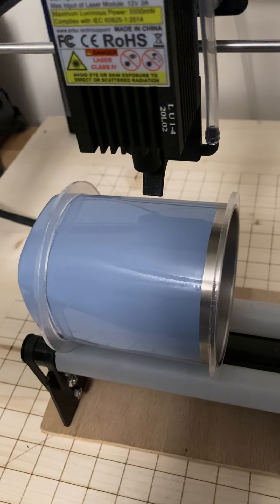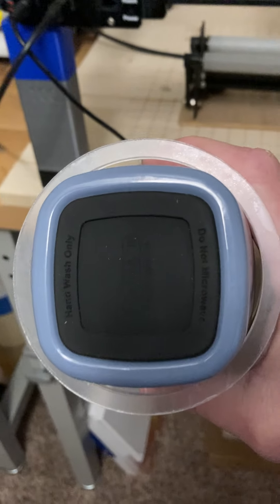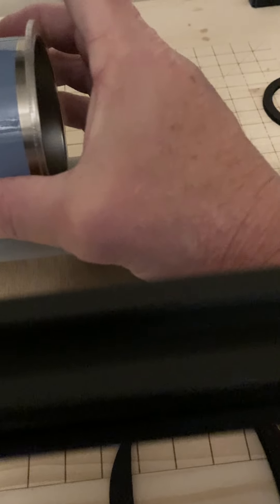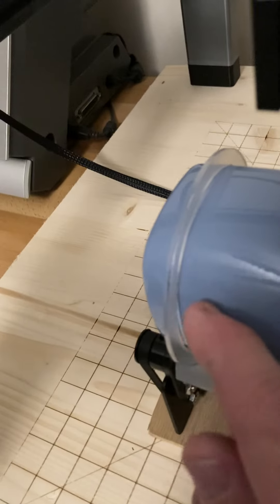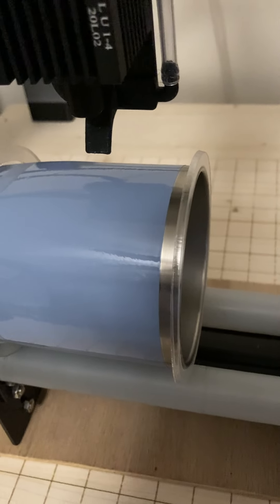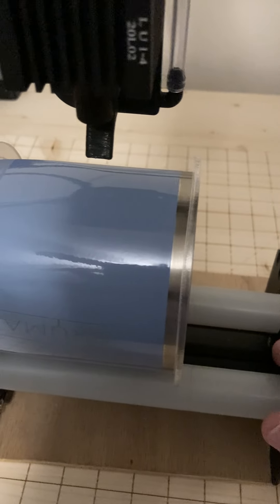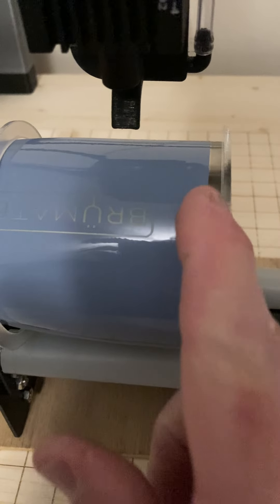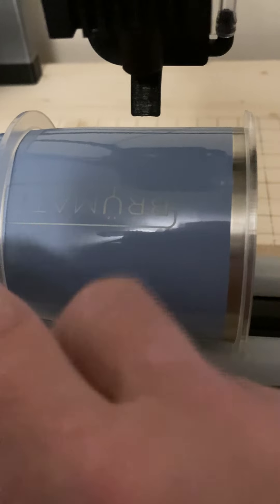Laser Engraving on Brumate Rocks Wine Tumbler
Two acrylic spacers

82mm ID x 95mm OD

80mm ID x 95mm OD

GO SLOOOOOOWWWWW.  Use the end stop.  Focus for the center of your burn area.